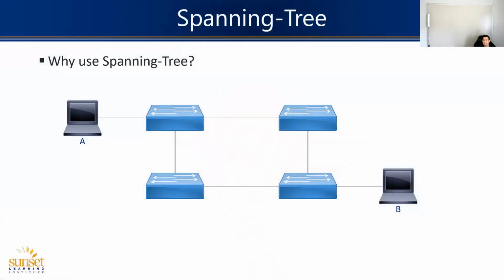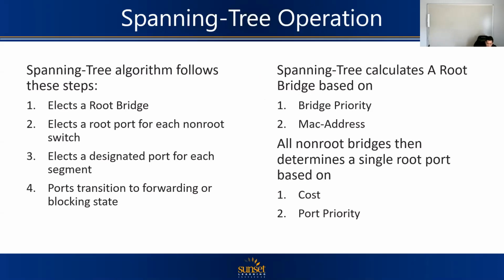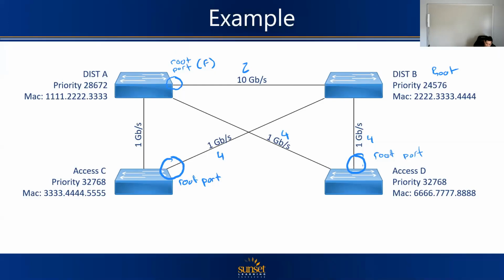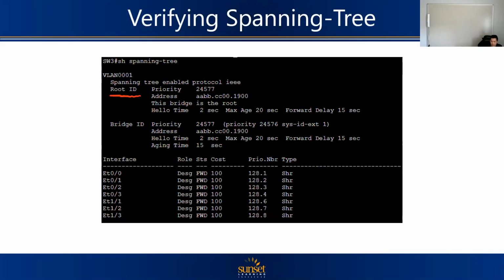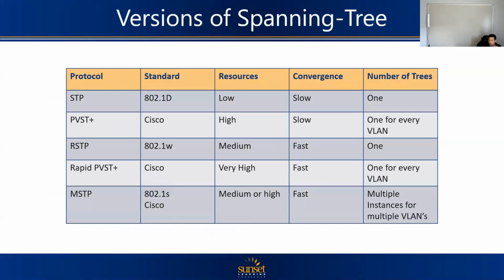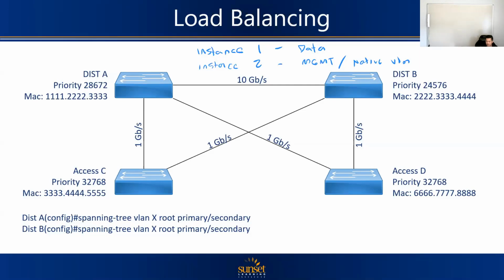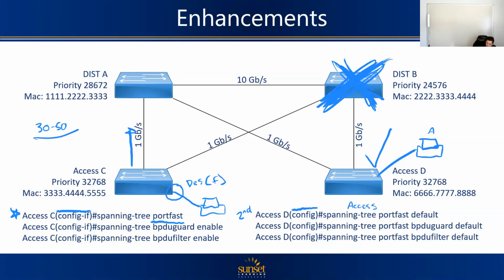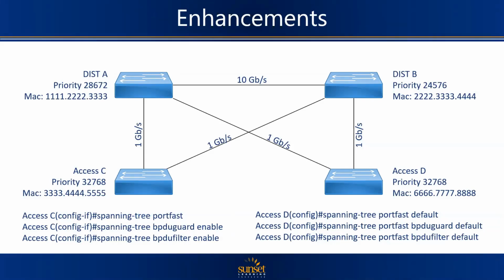Recorded Webinar - Understanding Spanning Tree Protocol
Spanning-Tree is a loop prevention mechanism for switched networks. In this session, we will talk about the different types of Spanning-Tree protocols and how they work and how to optimize it.

Key Topics:
Why use Spanning-Tree? - 0:43
Spanning-Tree Operation - 5:35
Example - 11:51
Versions of Spanning-Tree - 37:44
Load Balancing - 39:30
Enhancements - 56:06